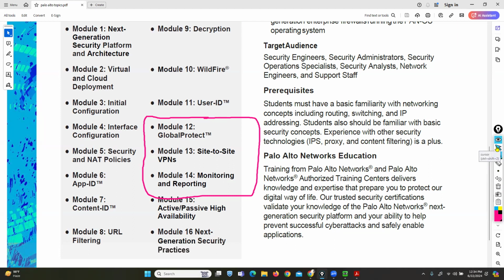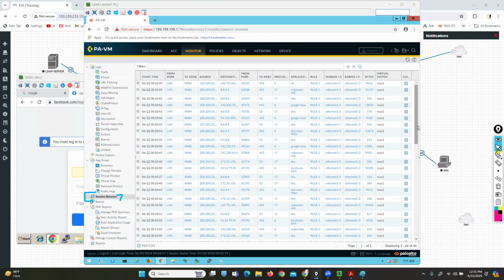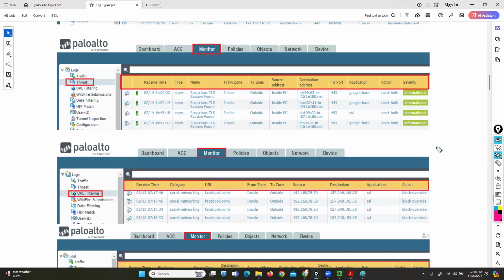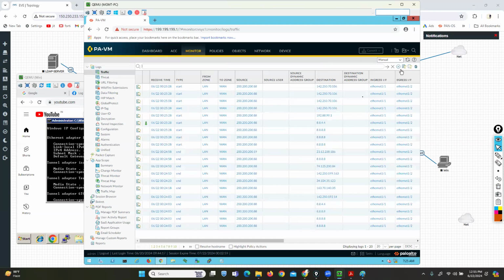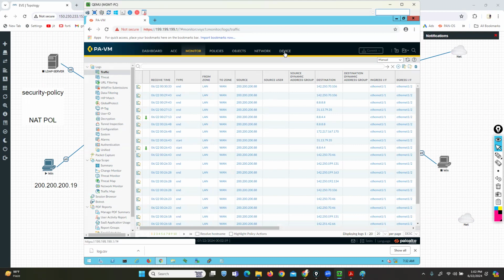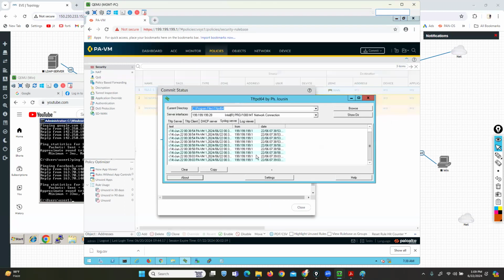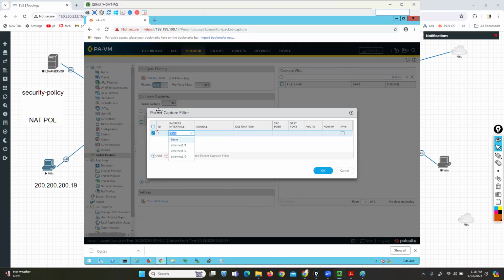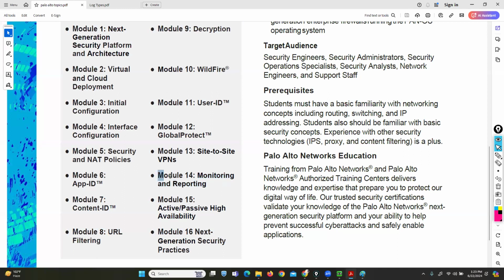PALO ALTO LOGGING AND REPORTING | TSHOOT | SYSLOG | SNMP | PACKET CAPTURE